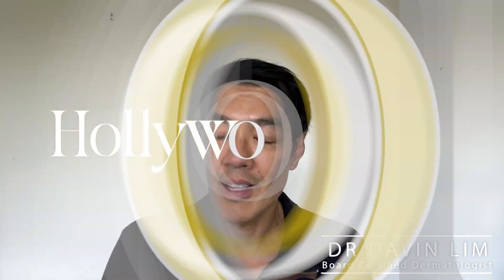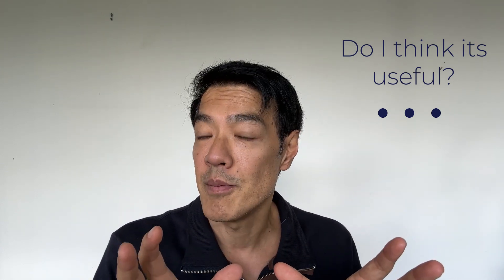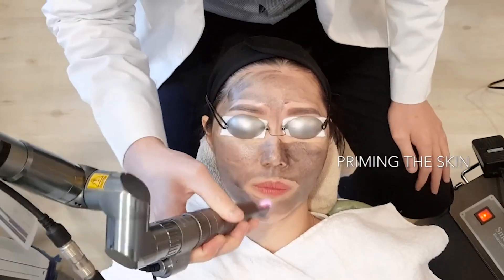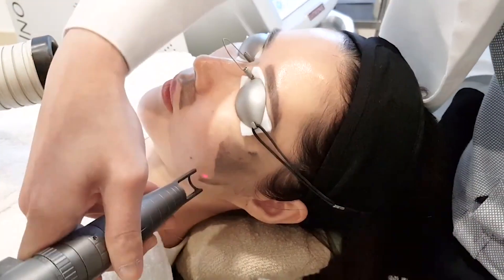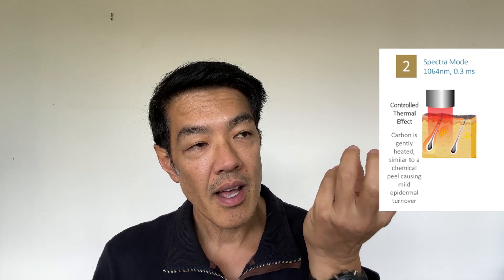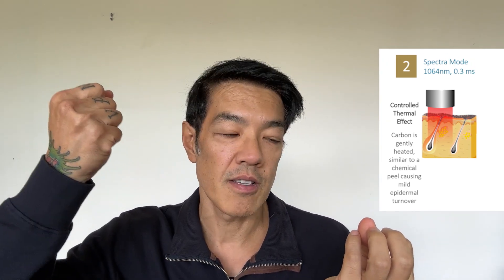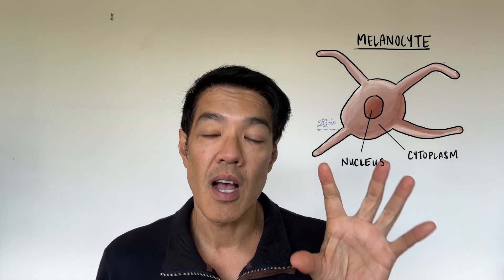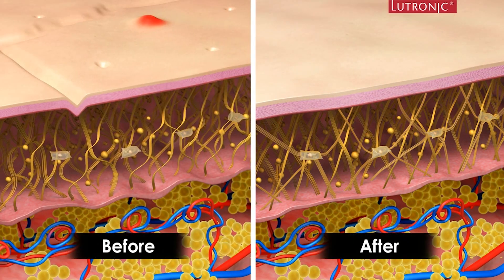Should you use the "Hollywood Peel" treatment? | Dr Davin Lim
Carbon laser peeling also known as the Hollywood peel or Spectra Peel can be used to treat acne, enlarged pores, pigmentation & fine wrinkles
🔬Skin Science: A carbon based chromophore is placed on the skin for 60-120 minutes before the procedure. In theory the carbon is concentrated in the oil gland - sebaceous gland. Laser, in the 1064nm wavelength is then applied to the area. Carbon particles are shattered, in turn (in theory) killing bacteria, & reducing sebum production. The second pass of the spectralaser is very similar to the dermal toning settings; thus improving pigmentation, skin quality & fine lines .
🙄Is it painful? No. Slight sting, that is about it. No numbing required
📆Is there downtime? No. Skin is not broken. Very slight redness in some patients. Make up can be worn after the laser
👉Are there any side effects? No, if performed correctly. melasma patients should be on tyrosinase inhibitors, wavelength does not react with medications
👍🏻Does this ACTUALLY work? Yes & no. The carbon bit is controversial. I know it takes many hours before the carbon penetrates to the deeper layers. There are papers stating that the actual absorption into the oil gland is minimal. The flipside is that there are many scientific papers showing the efficacy of dermal toning, esp in the subcellular selective photothermolysis settings. My nurses & therapists use this particular setting to treat at least a dozen patients a day, so, if patient selection is performed correctly, it works...
🔫About the Spectra laser: it is made by @lutronic. It is reliable & simple to use. I have quite a few q-switch lasers, the most important aspect of q switching (apart from skill sets) is to have a laser that fires CONSISTENTLY (otherwise you will screw up your melasma patients)
Hope you find this video useful
😎Dr Davin Lim
Dermatologist, Brisbane. Australia🇦🇺